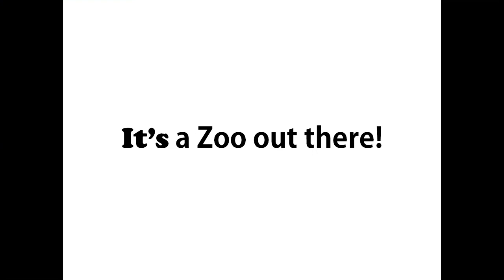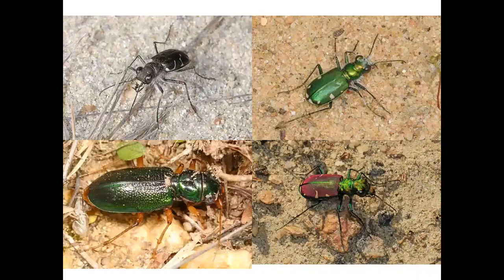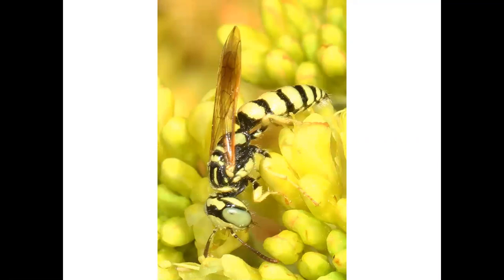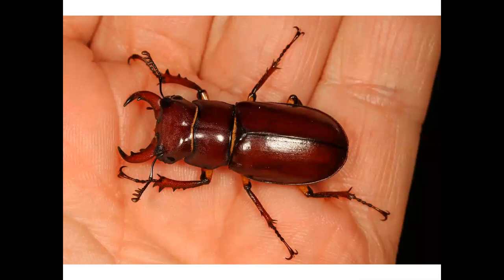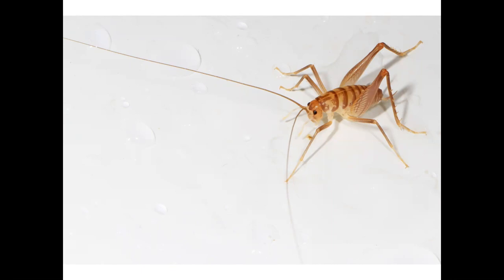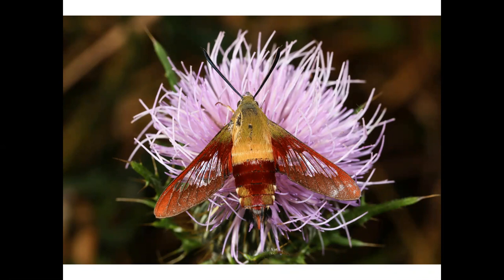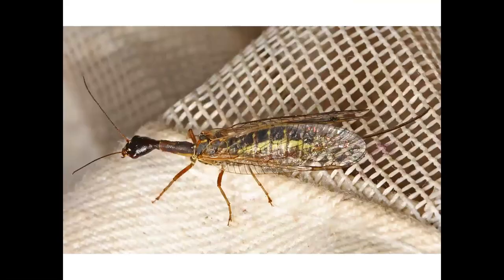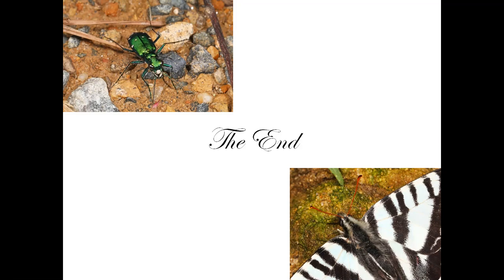It's a Zoo Out There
Join PWCA and Judy Gallagher, co-author of the Butterflies of the Mid-Atlantic, for a light-hearted tour of local critters that share their name with animals found at the zoo.